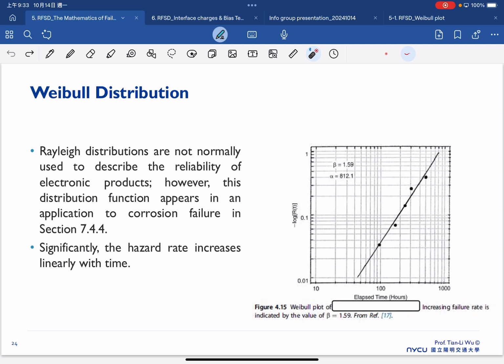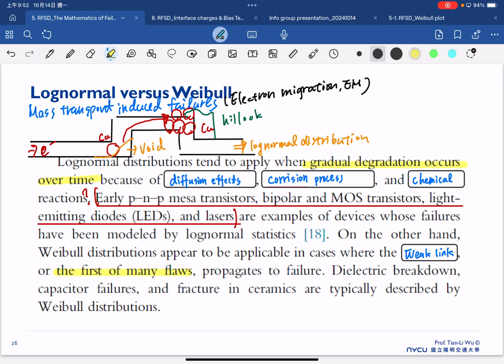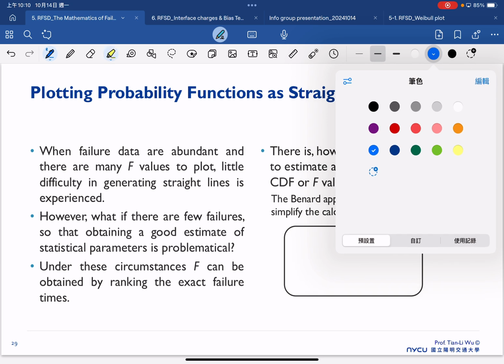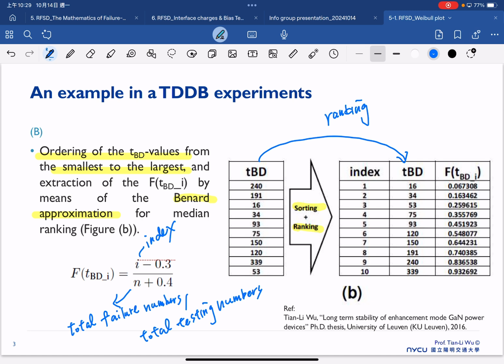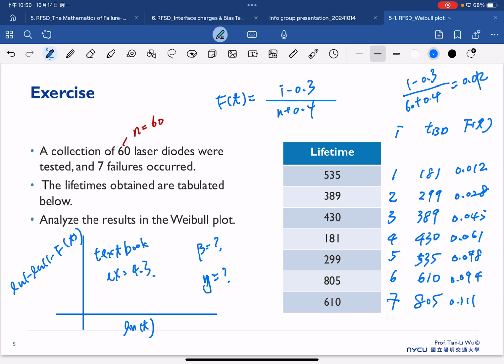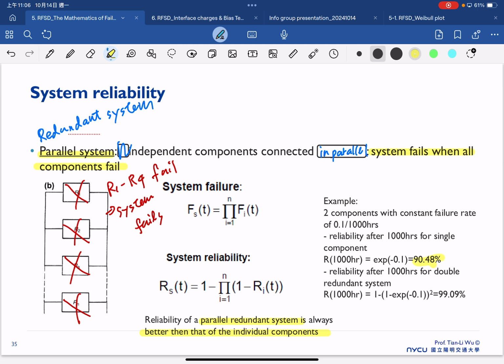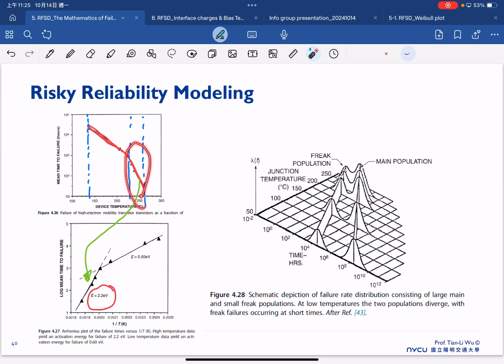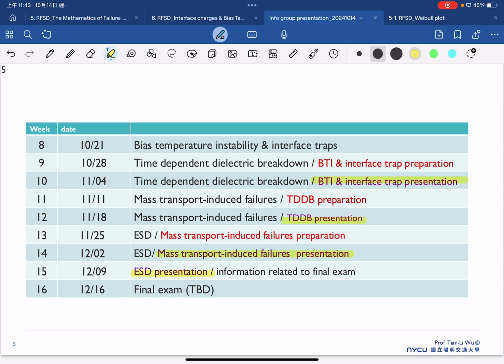2024 L7: The Mathematics of Failure and Reliability (2)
2024 半導體元件可靠度及其失效物理 Reliability and Failure Physics of Semiconductor Devices
Date: 20241014
Lecture 7: The Mathematics of Failure and Reliability (2)
Course Syllabus: